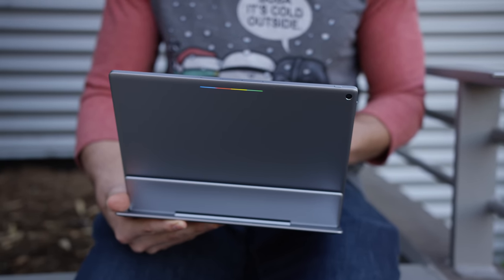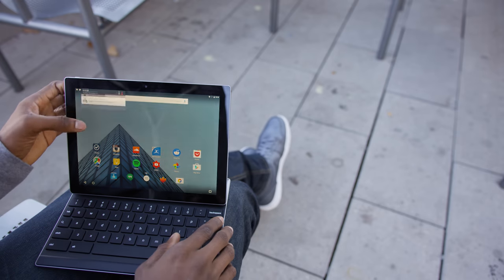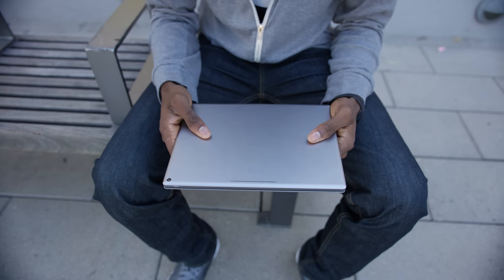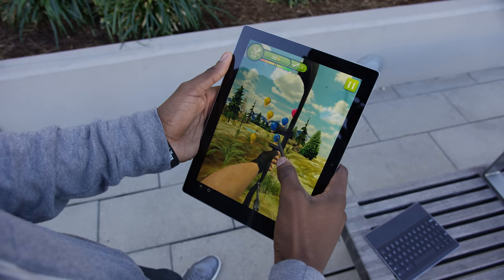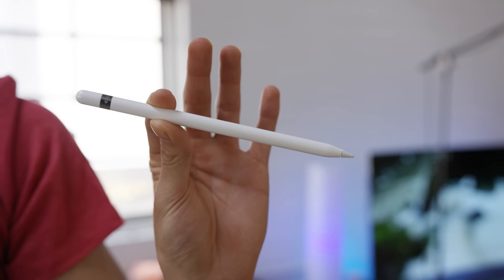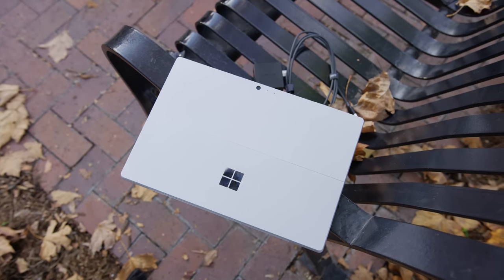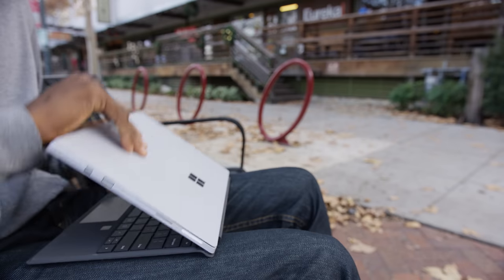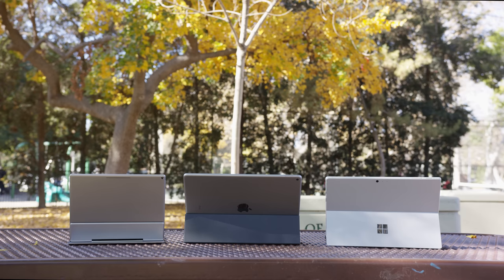Tech of the Year: Tablets!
Pixel C. iPad Pro. Surface Pro 4. What do these 3 have in common?